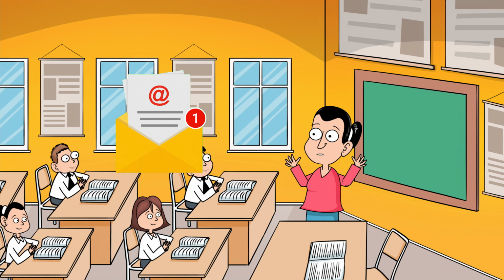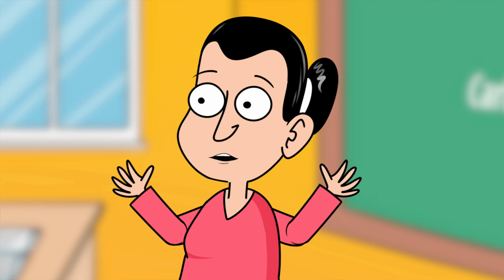Email | Class 5 Computer Lesson | Learn How to Send and Receive Emails for Kids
📧💻 Welcome to our Class 5 Computer Lesson – Email!

In this easy and interactive video, students will learn what Email (Electronic Mail) is and how it helps us send and receive messages using the internet. 🌐✨

Kids will explore how to write, send, and reply to an email, along with understanding important parts like the To, Cc, Subject, and Attachments fields. They’ll also learn email safety rules and good online manners! 💡📬

🎯 What You’ll Learn:

What is Email?

Uses and benefits of Email

Parts of an Email window (To, Subject, Body, Attachments)

Steps to send and receive an Email

Email safety and etiquette rules

Real-life examples of how we use Email every day